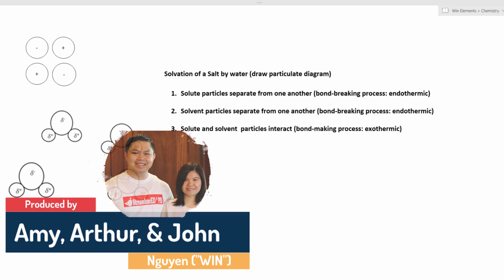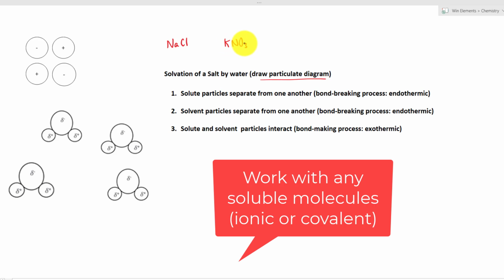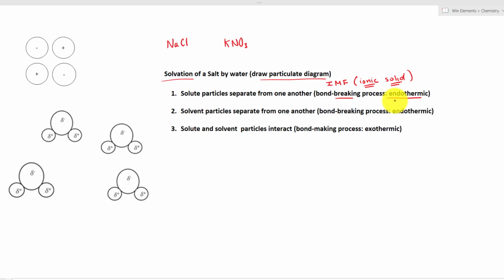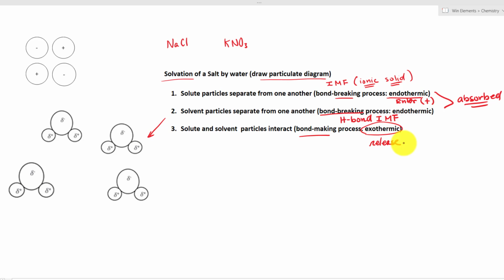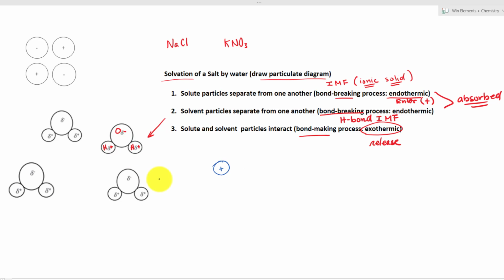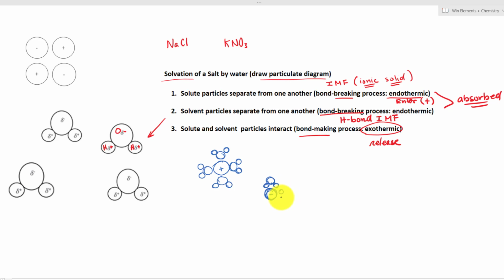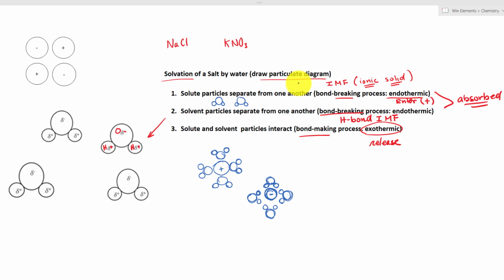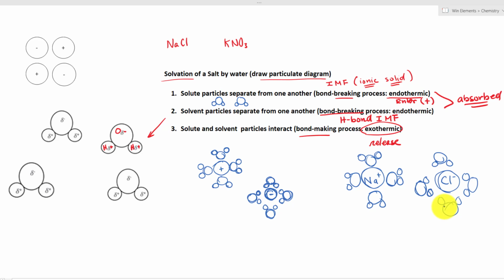Draw particulate diagram of a solvation process